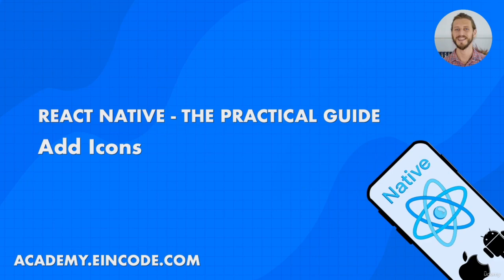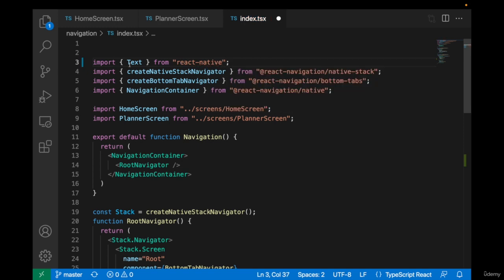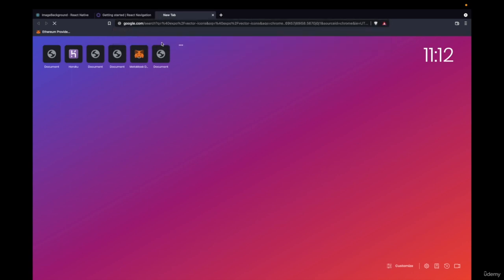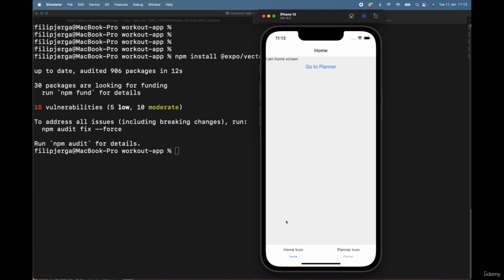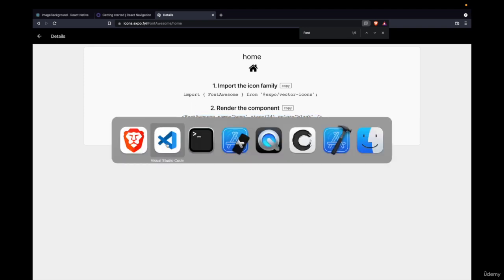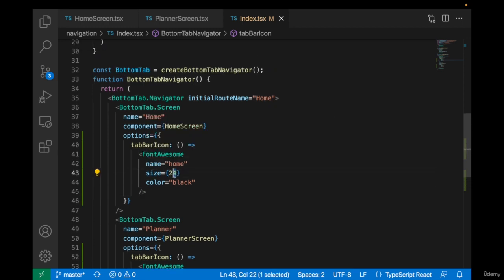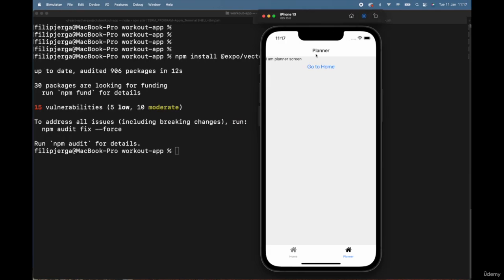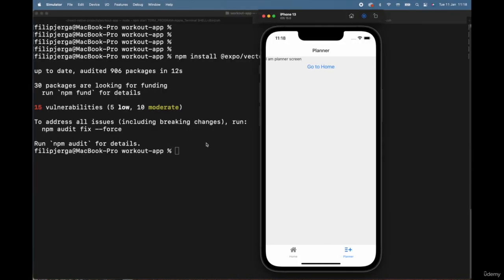Navigation 009 Add Icons